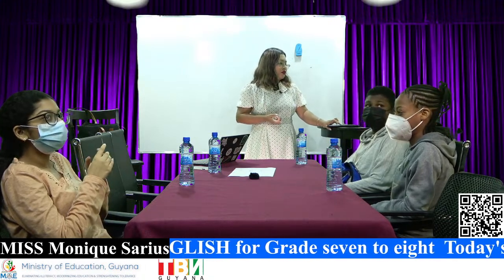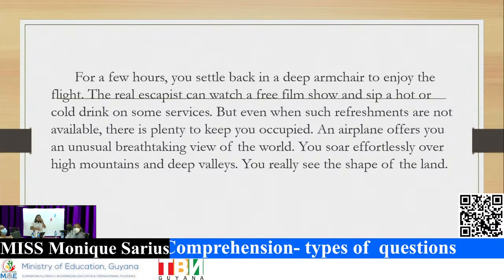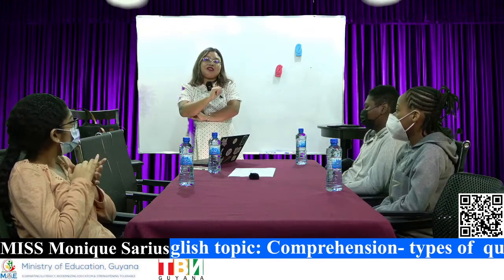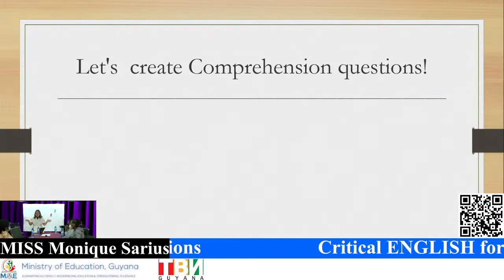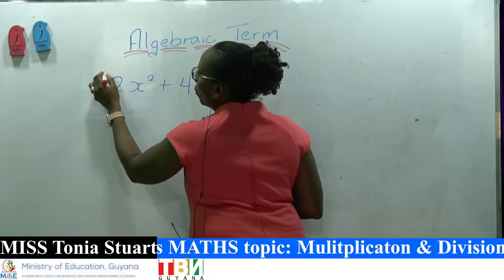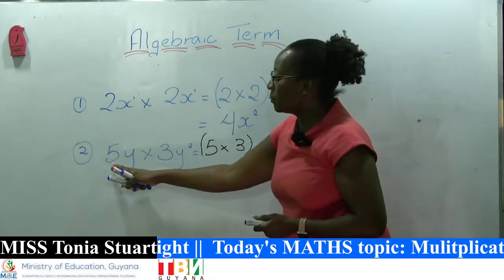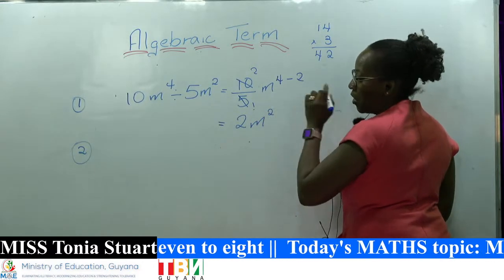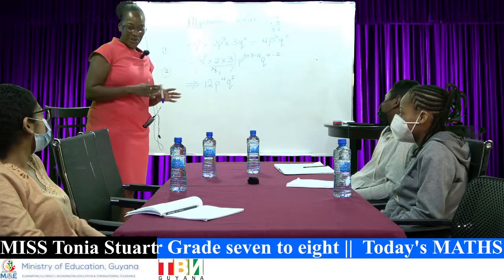Critical Mathematics & English for Grade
Today's English topic: Comprehension- types of  questions
Today's MATHS topic: Multiplication & Division of Algebraic terms